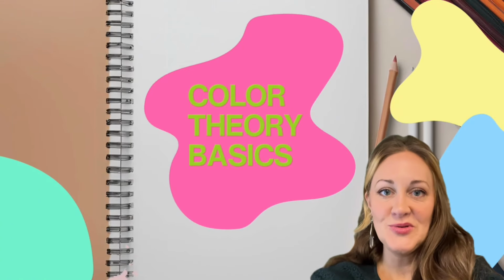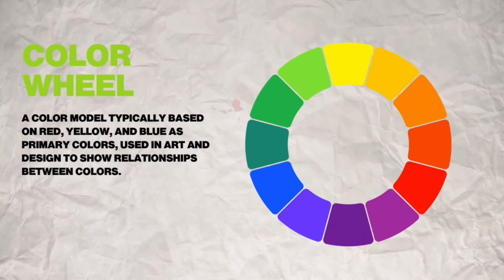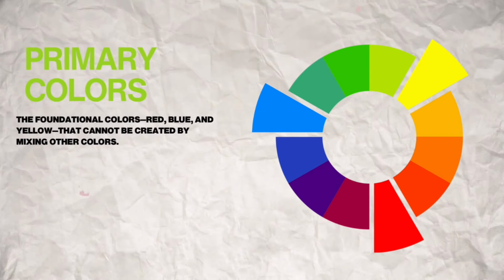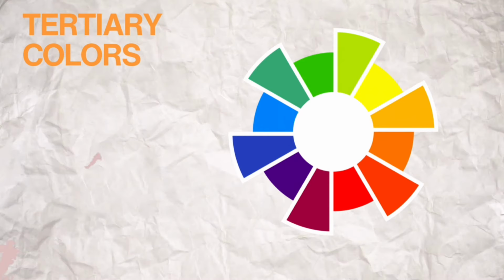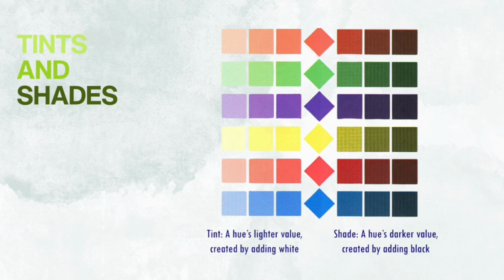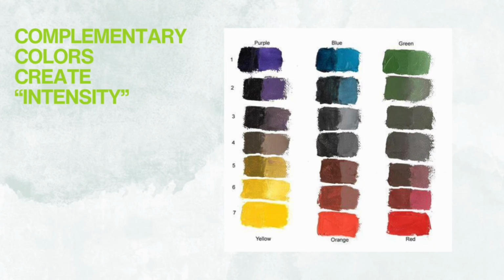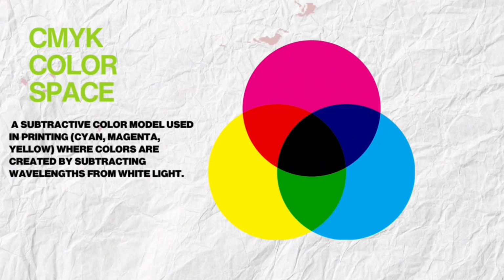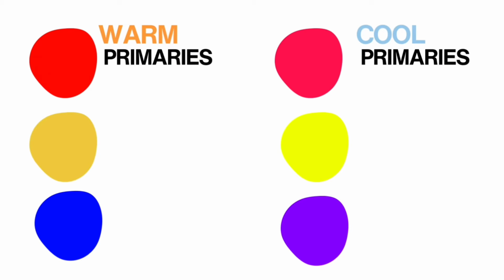Color Theory crash course in less than 3 minutes!